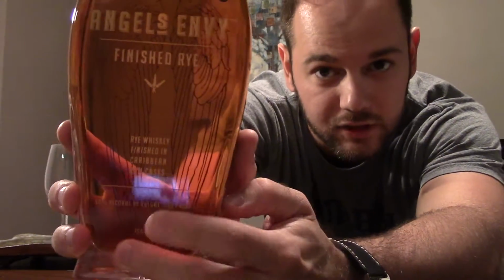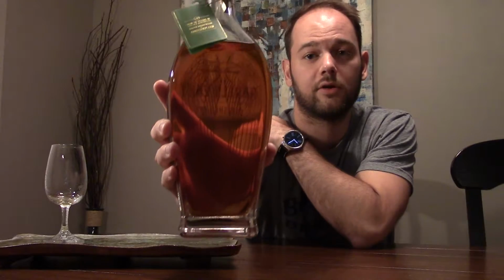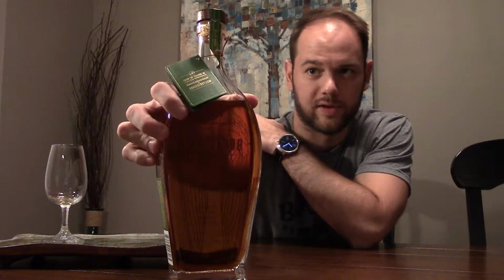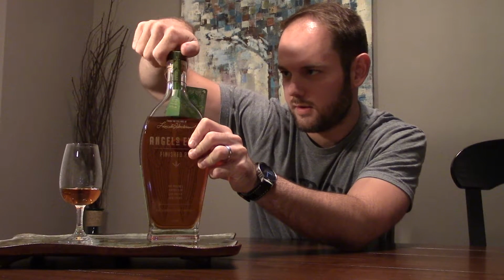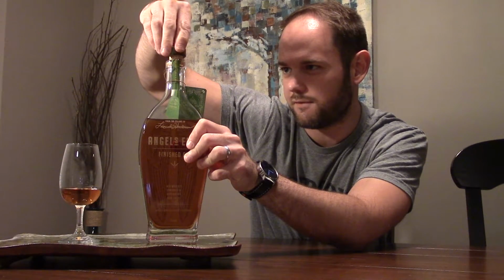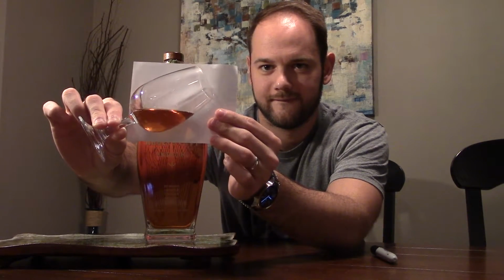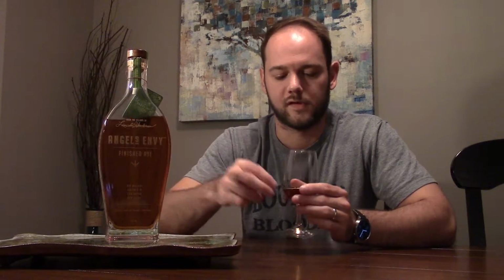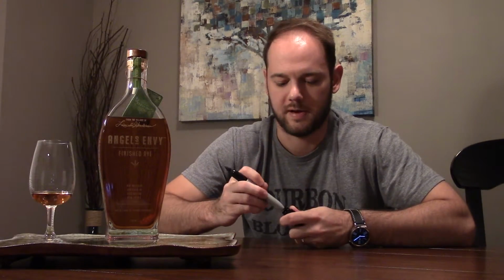Angel's Envy Rye Review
This video represents a personal opinion only. This video is an independent review and is not selling or linking to a site that sells the product being reviewed. Do not consume alcohol in the United States if you are under the age of 21.